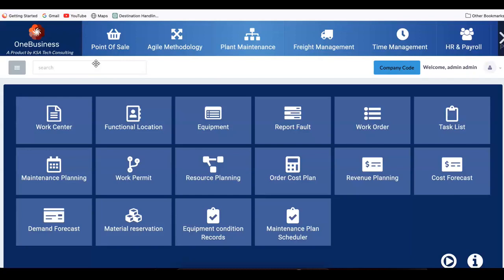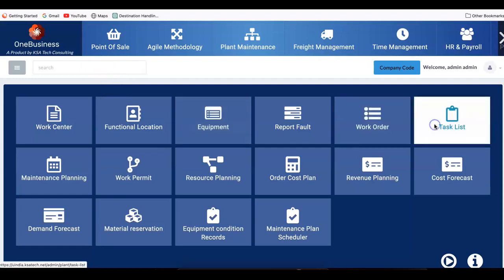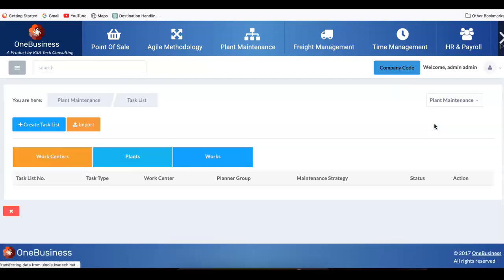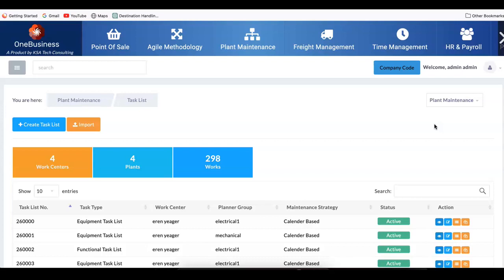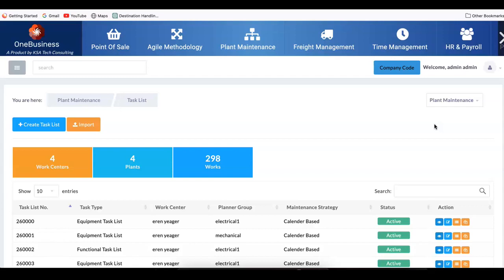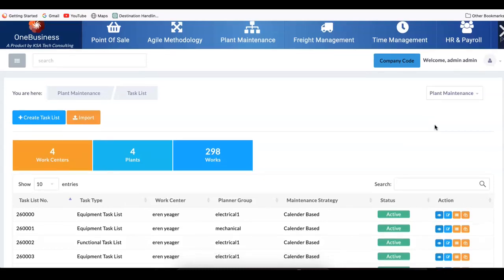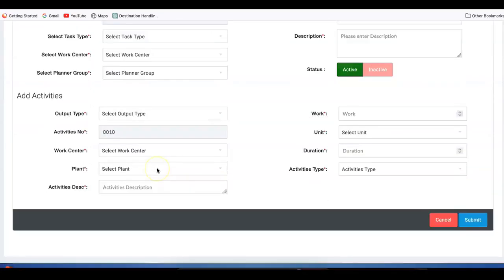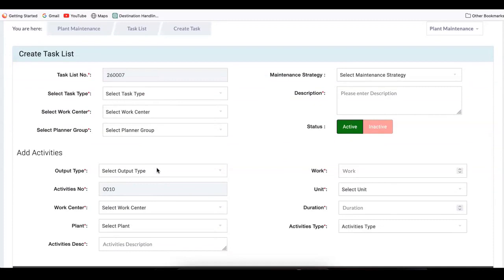Task List Plant Maintenance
Task List Plant Maintenance transaction of OneBusiness ERP.